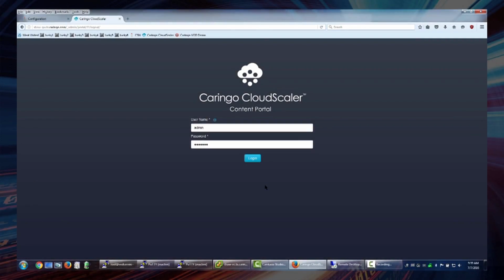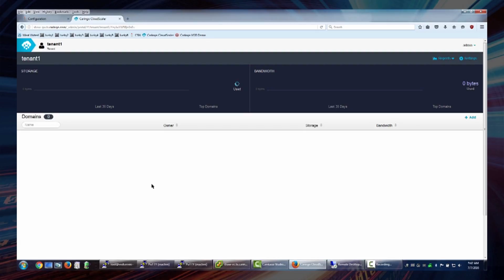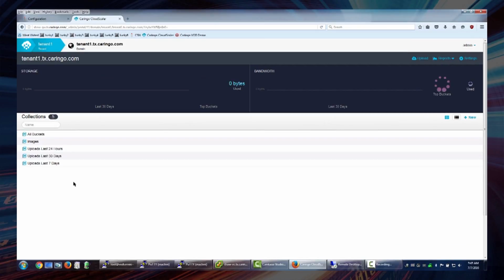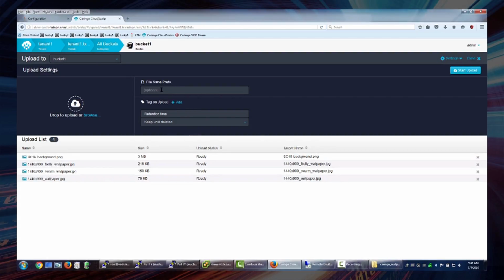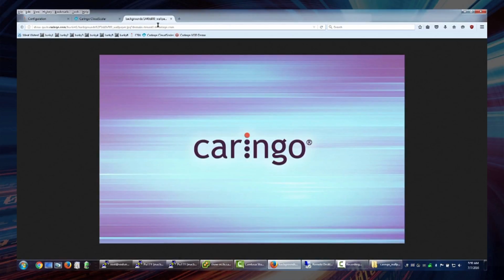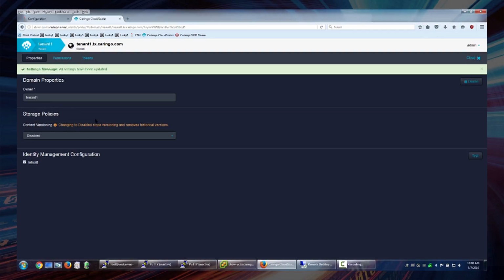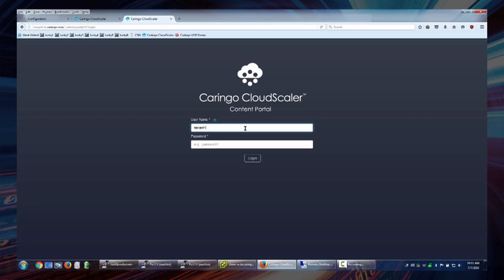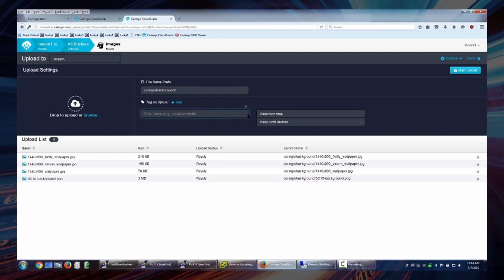Part 04 Managing Swarm Storage